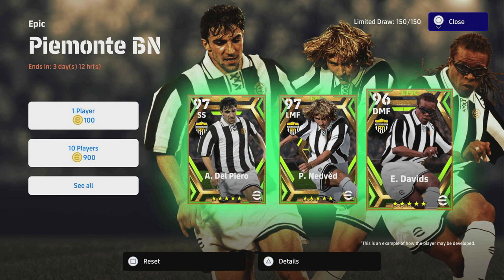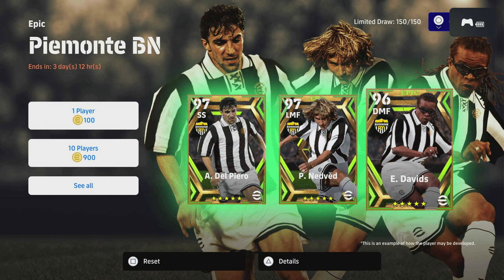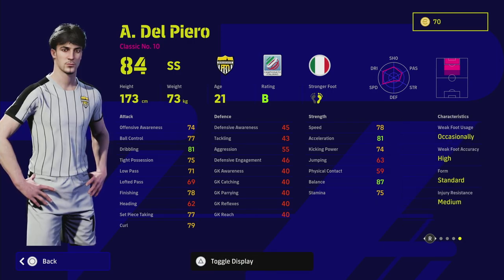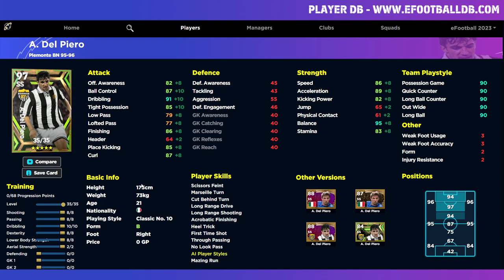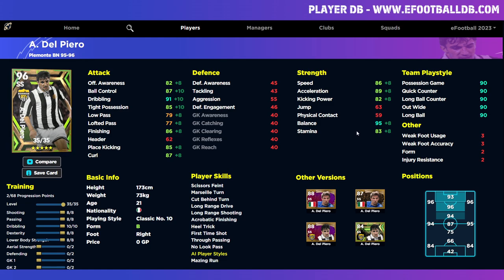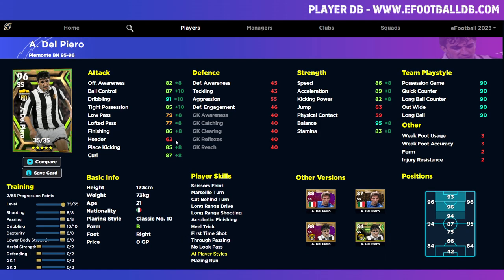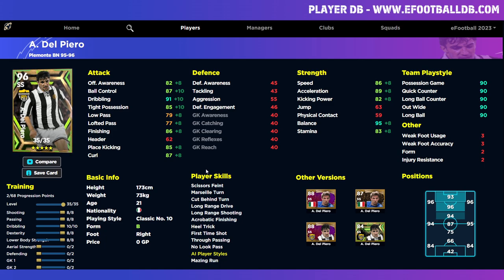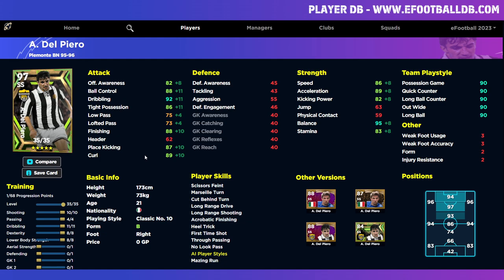eFootball 2023 | DEL PIERO TRAINING GUIDE - UNDERRATED CF?